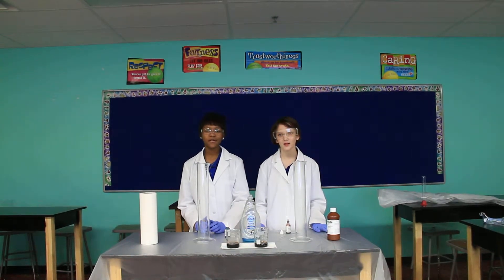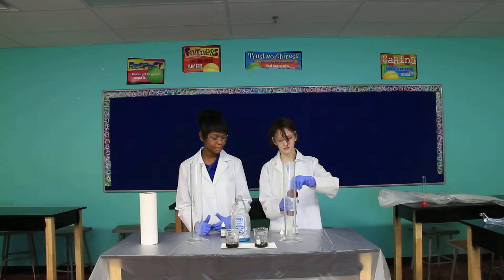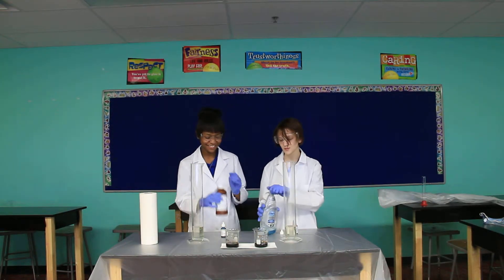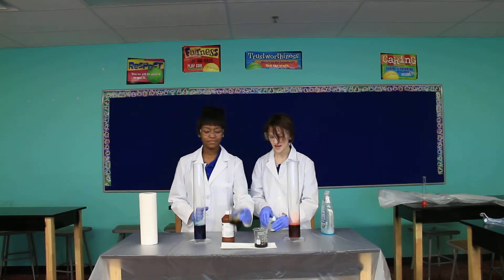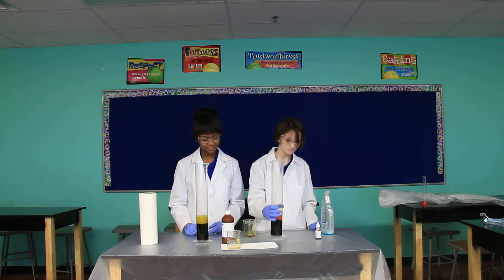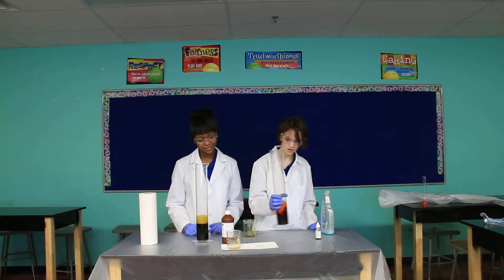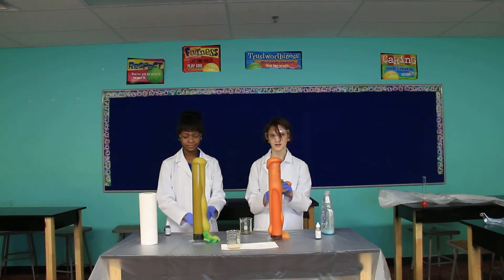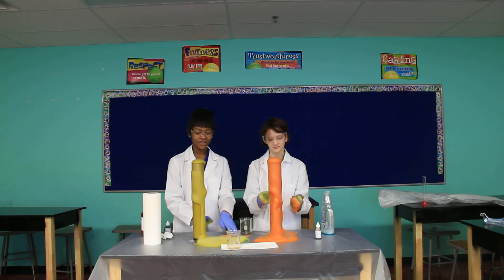Elephant Tooth Paste